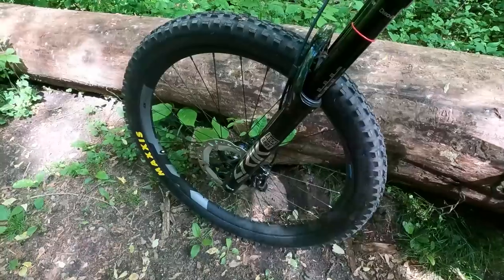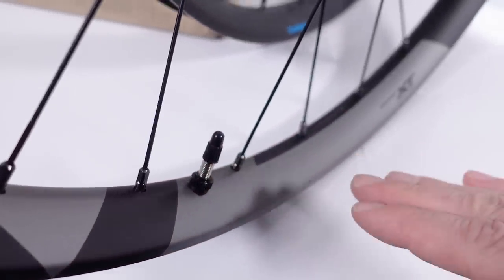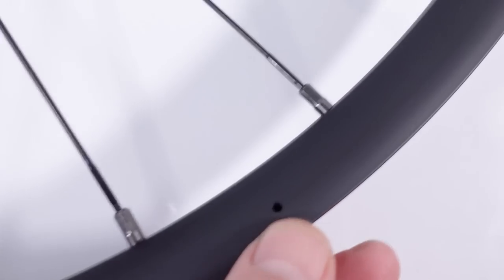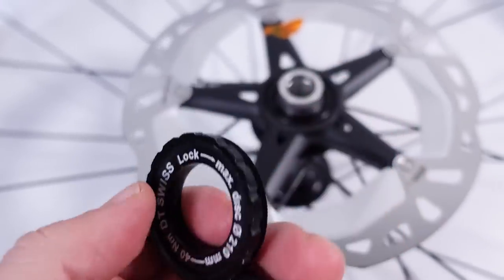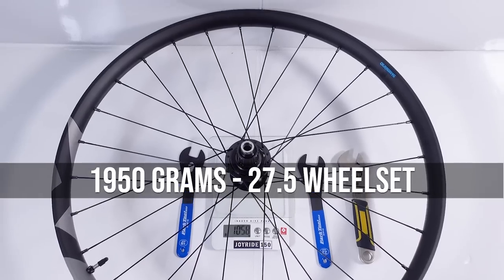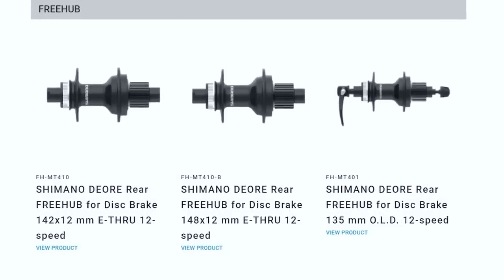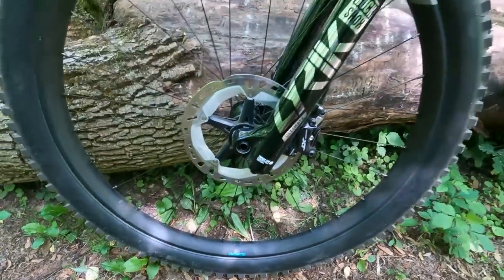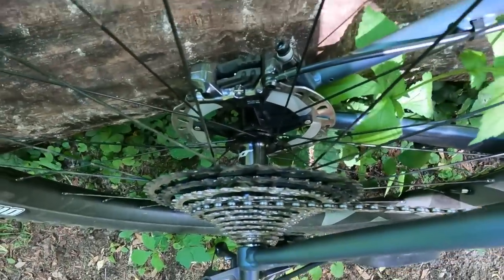Shimano Scylence WHEELS??? XTR/ XT/ SLX Trail Details, Issues - 12 Speed Generation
Shimano Scylence wheels XTR/ XT/ SLX introduced by Shimano with their 12 speed drivetrains, this is the Trail version of Deore xt M8120 wheels . Hubs are the new version of Scylence that Shimano could not deliver. Details, unboxing, weight and issues, take a look!

Shimano XT HB-M8110-B Front Hub - 15 x 110mm Boost, CL, 32H
Shimano SLX HB-M7110-B Front Hub - 15 x 110mm Boost, CL, 32H
Shimano SLX FH-M7110 Rear Hub 12 x 142mm CL Micro Spline, 32H

Berd XC25 XC Carbon White Spokes I9 Hydra Wheelset 29" Boost, Microspline, CL

DT Swiss XD Freehub 3 Pawl, 12 x 142mm, w/ endcap for 360/370 hubs
DT Swiss HG Freehub Body - 8/9/10/11/12 Speed, 3 Pawl, 12 x 142/148mm

Center Lock to IS 6-Bolt Disc Adaptor 15 and 20mm axle
Center Lock to IS 6-Bolt Disc Adaptor 12mm and QR (smaller lock ring)

⌚ Timeline
0:00 Intro Shimano XT M8100 Wheels
0:20 Unboxing the XT Wheels
0:51 Wheel, RIM details
1:21 Tape, valves, Spokes and Nipples - Tip!
2:12 Front XT Hub details
2:44 Rotor Compatibility, Adaptors, Service
3:41 27.5 XT M8120 Wheelset Weight
4:05 Rear Hub Details, Axles, Models
4:42 New Scylence Freehub Design, XT vs XTR
6:03 After Two Months of Trail Use, Impressions, ISSUES
6:42 Conclusions